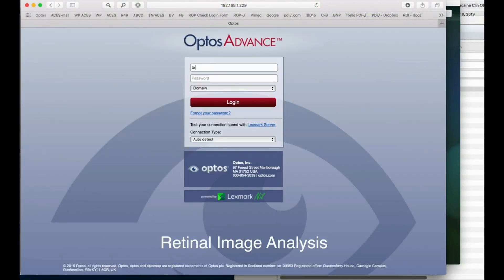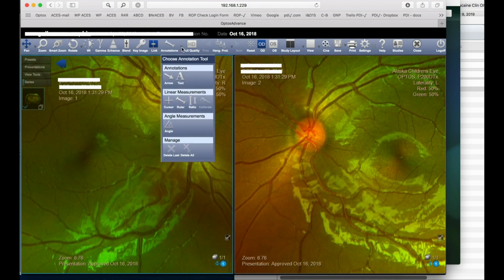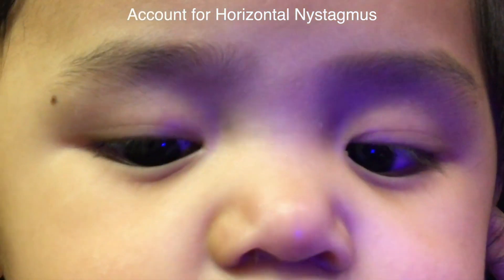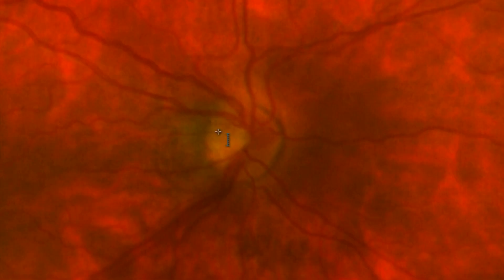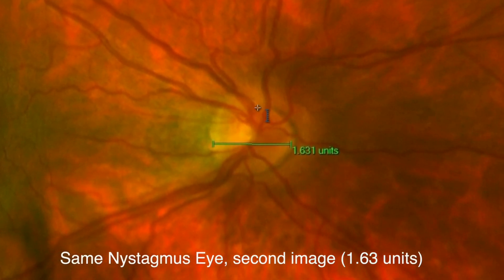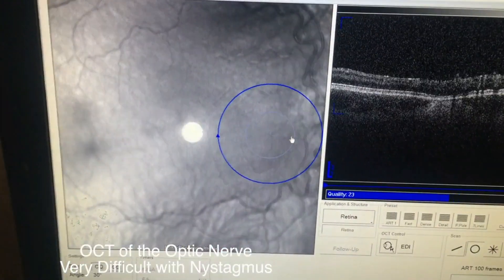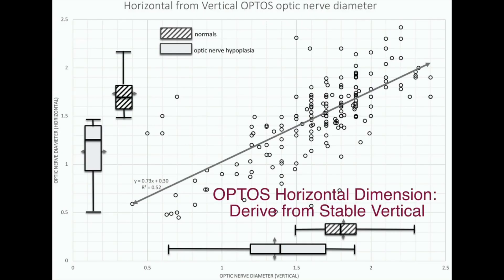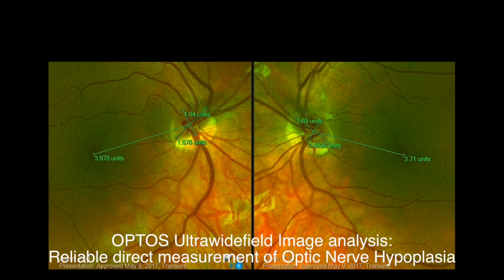Optic nerve hypoplasia measured by optos - Video abstract [ID 242548]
Video abstract of an original research "Direct OPTOS Nerve Size Determination of Prevalent Optic Nerve Hypoplasia in Alaska”  published in the open access journal Clinical Ophthalmology by Andrew Arnold, Andrew Eller, Kyle Smith et al.

Background: Optic nerve hypoplasia (ONH), one of the most common causes of pediatric
blindness in developed countries, has been difficult to directly quantify. We sought to measure
optic nerve size in Alaskan pediatric patients with optic nerve hypoplasia using ultra-widefield
fundus imaging.
Methods: Adult and pediatric patients underwent conventional ultra widefield fundus imaging
(OPTOS, Dunfermline, Scotland) with manual image processing to determine optic nerve size
validated against refractive error and nystagmus and compared to optical spectral domain tomography.
De-identified cases were then compared relative to visual acuity and birth prevalence.
Results: In Alaska’s only pediatric ophthalmology outreach clinic, 108 cases of ONH less than
20 years old were clinically identified with 80 having ultra-widefield analysis. Median horizontal
optic nerve diameter for 135 normals was 1.70 (95% C.I. 1.49, 2.14) whereas in patients clinically
diagnosed with optic nerve hypoplasia was 1.23 (95% C.I 0.38, 1.45). Visual acuity (20/y) was
related to horizontal optic nerve diameter (x) by y = 187 x-4.1. Horizontal nerve diameter h could be
estimated from vertical nerve diameter v by h = 0.73v + 0.3 even in nystagmus patients. From 108
with ONH, 6 had threshold retinopathy of prematurity, 12 profound nystagmus, 32 legally blind, 6
with septo-optic dysplasia, and 5 with fetal alcohol syndrome. ONH is very prevalent in Alaska
occurring at least 8–10 per 10,000 births.
Conclusion: Compared to vertical diameter, horizontal diameter was more distinctive of
optic nerve hypoplasia and more perturbed by nystagmus. Both were independent of
refractive error. When hand-held, spectral domain OCT is not convenient, ultra-widefield
fundus analysis is recommended for direct estimation of optic nerve size in children and
adults. Optic nerve hypoplasia is prevalent in Alaskan children.